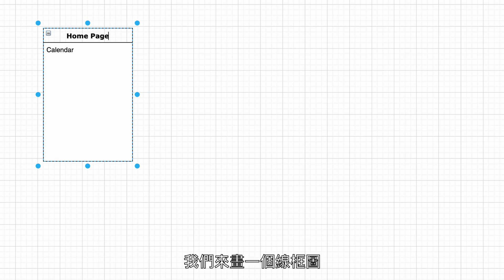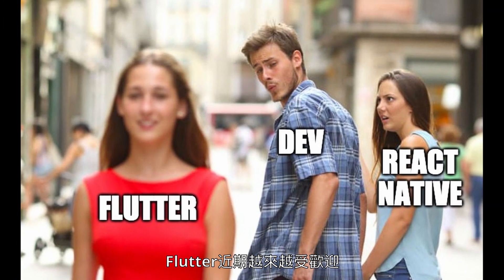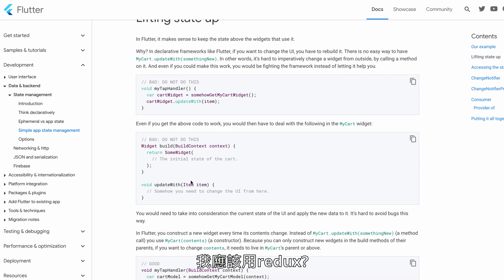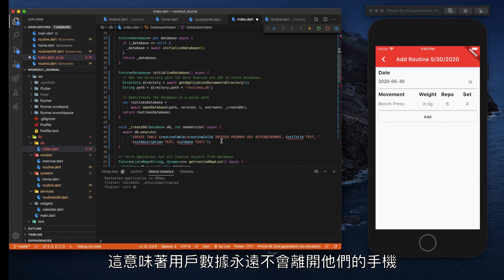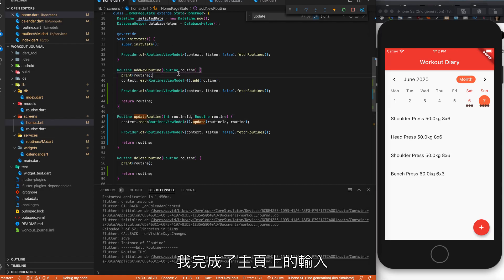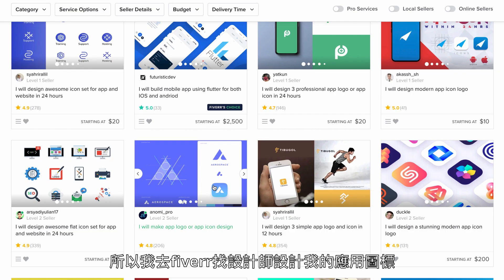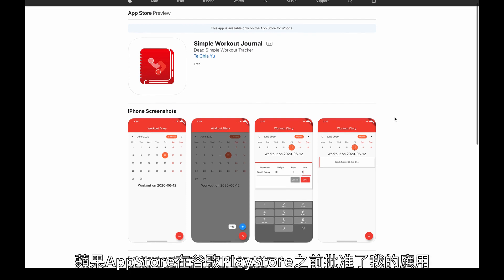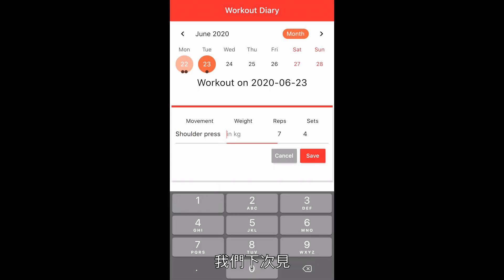How to launch an app in a week? from idea to launch.【如何在一週內上架App? 全過程】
Ever wonder how long it would take to develop an app? In this video, I documented the entire process of how I launched an app in a week.

好奇通常開發一個App要多久嗎？這次我挑戰自己用一週的時間上架App

🗣 Microphone I used to record, Audio Techina（我用的麥克風）: